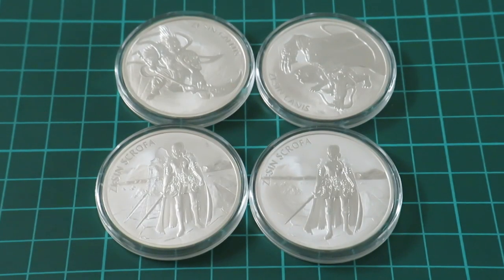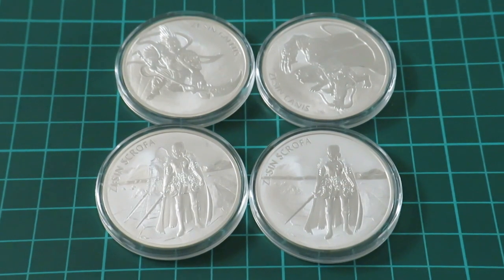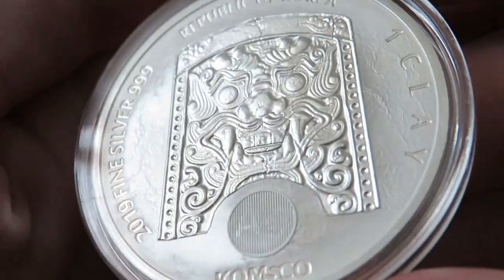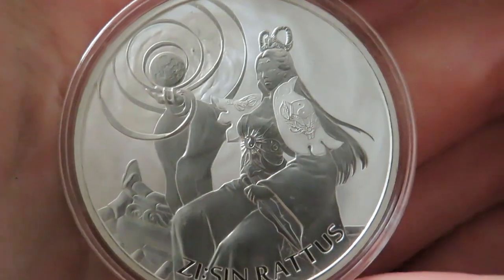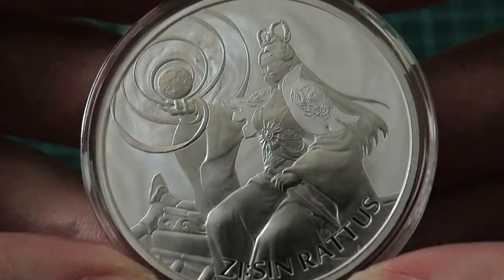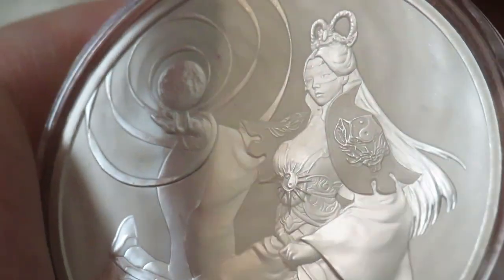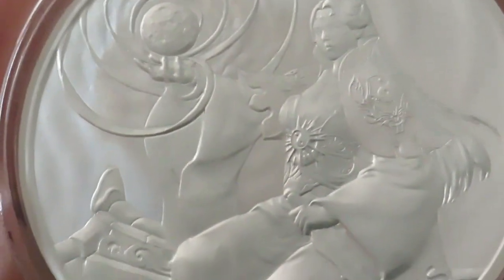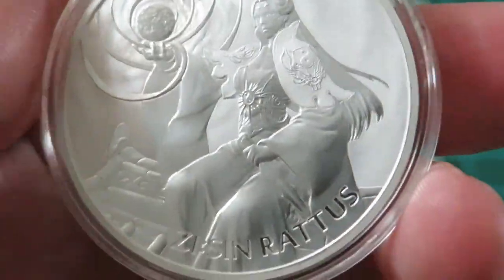Premium Silver is well worth it! Keep buying!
A little delayed but here is another beauty in the KOSMCO lunar coin series. ZI:SIN Rattus!